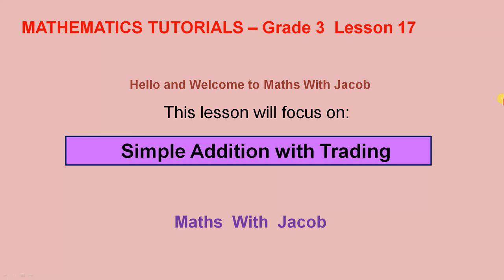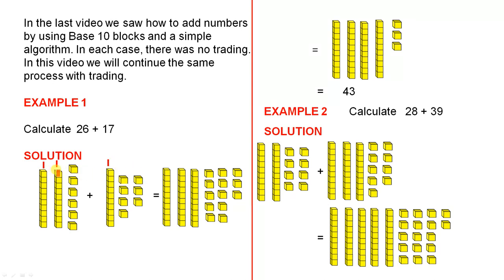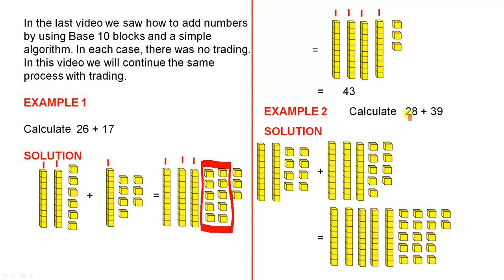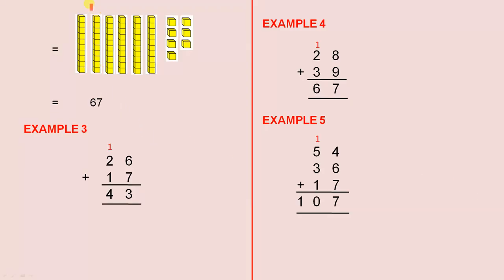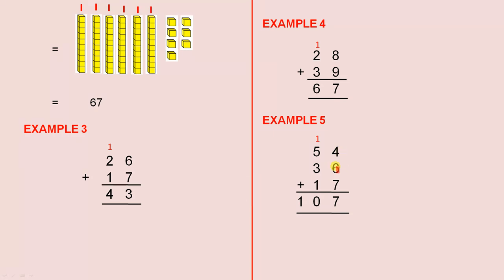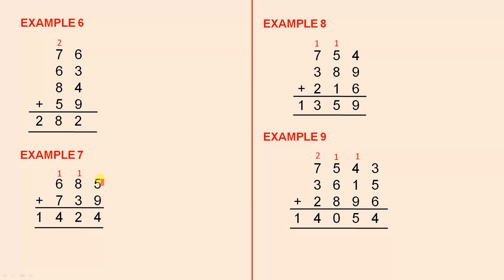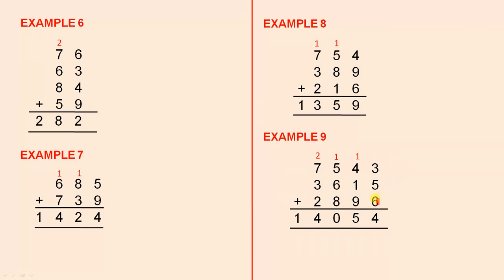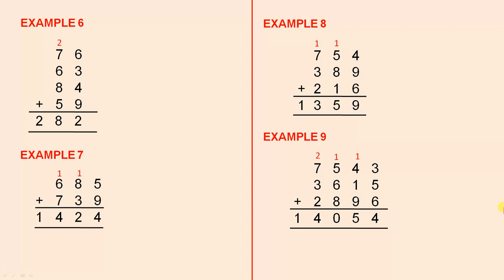Addition With Trading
This video uses Base 10 Blocks and algorithms to introduce Addition with Trading.